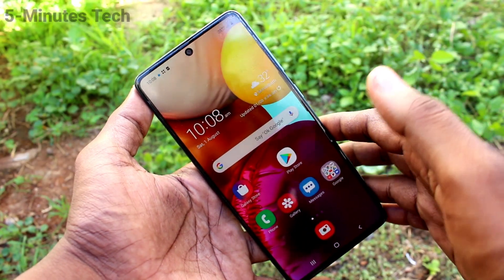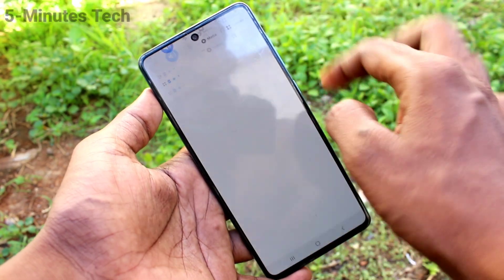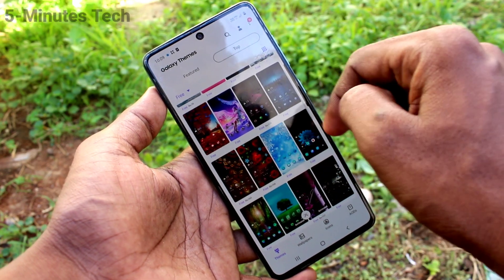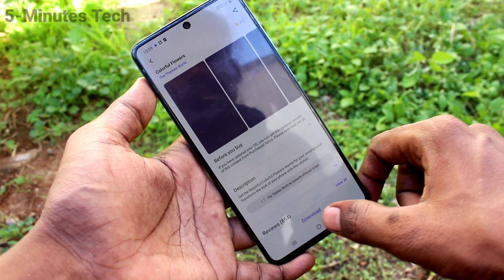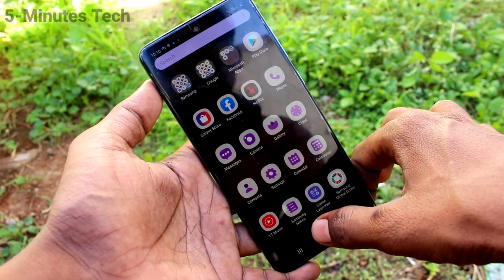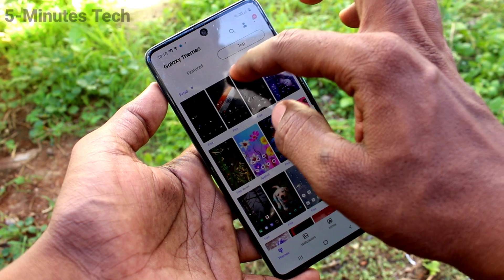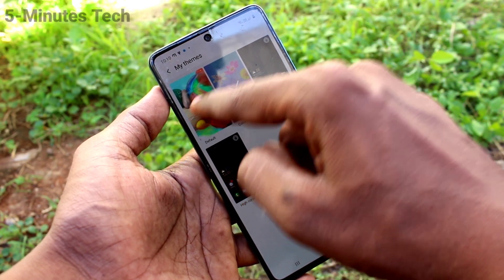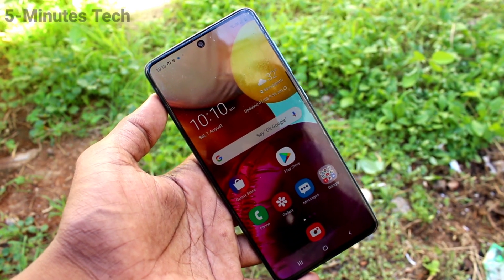How to change theme in Samsung Galaxy A71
Samsung Galaxy A71 theme change settings: Learn here how to change theme in Samsung Galaxy A71 smartphone